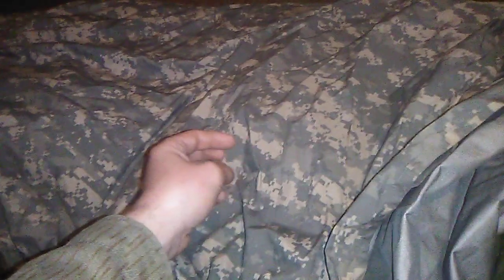Are completed M.S.S ( military sleep system )